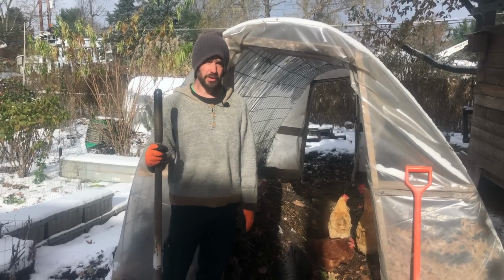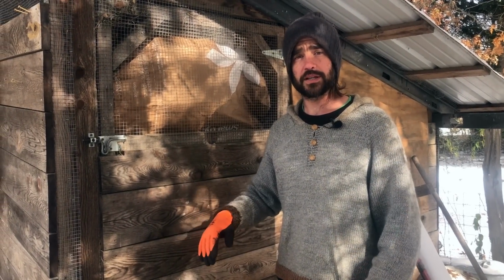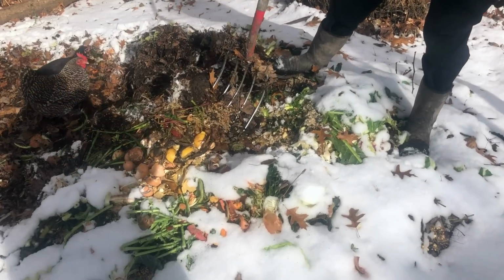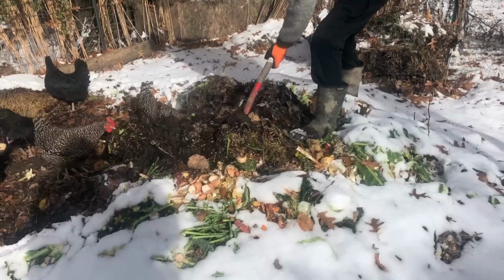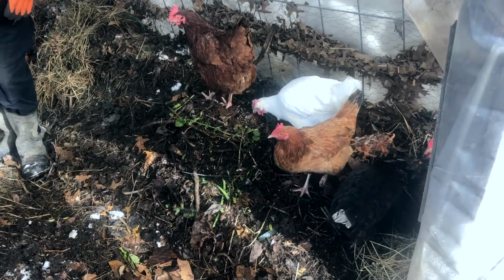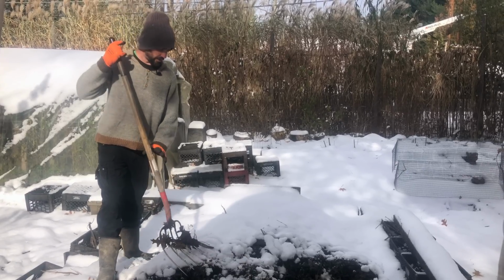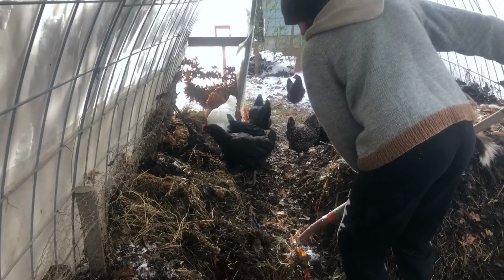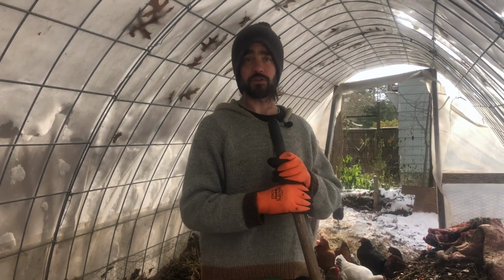Chicken Compost: SUDDEN Cold! (we're almost prepared!)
So many moving parts to a small homestead.  We just finished fall shipping and rushing to get plants back in the ground and water containers drained, projects wrapped up, etc. before the cold and now its time to really focus on our chickens!
 Sorry for the audio problems in this video, between gusty winds and construction work happening across the street it's not our number one...

Happy growing!